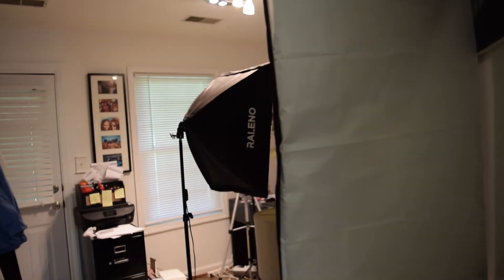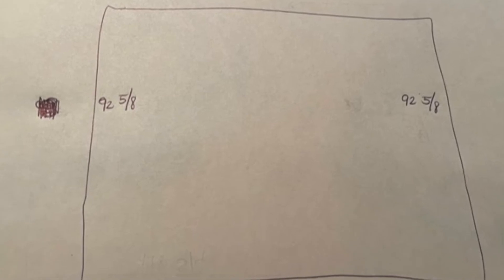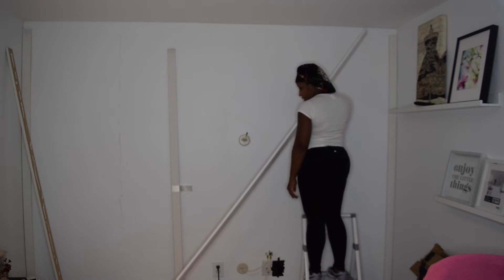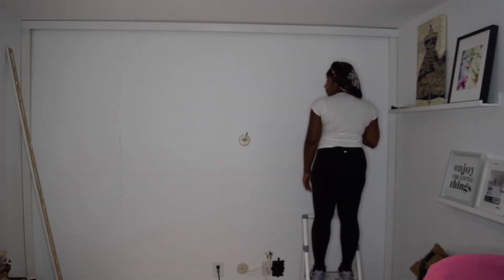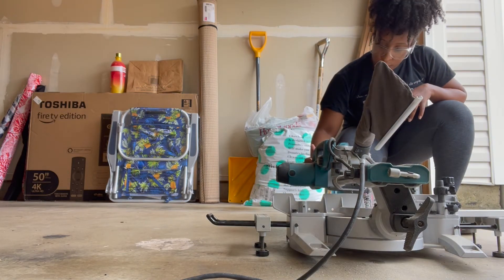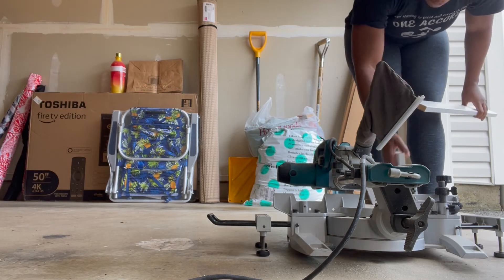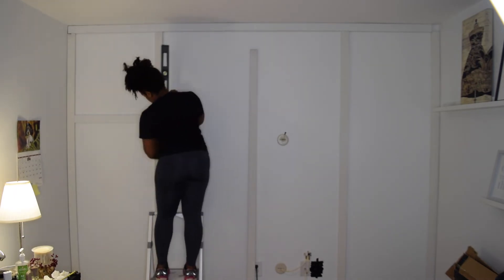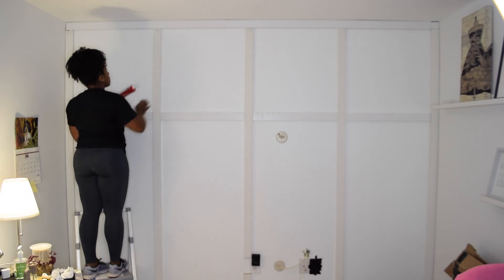My First Time Doing a Board and Batten Wall!!!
In this weeks video, I attempt to install a board and batten wall in my home office.

Materials:

1. Brad Nailer and don't forget to buy the nails to go in the nail gun (rental available at Home Depot)

2. Miter Saw (rental available at Home Depot)

3. Construction Adhesive

4. White Paintable Latex Caulk

5. MDF Board (this is not the exact size that I used but its close and give you some reference of what I used)

6. Measuring Tape

6. Paint color of your